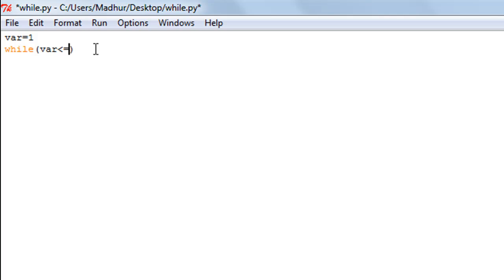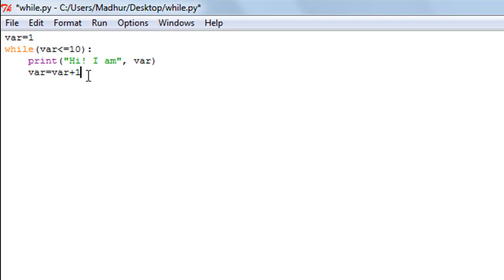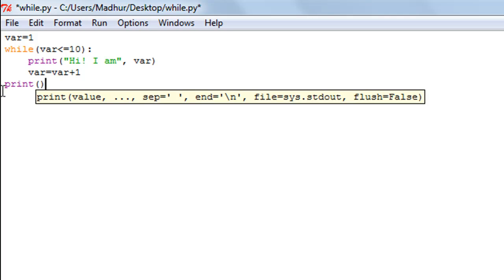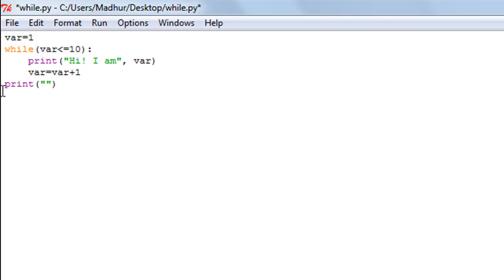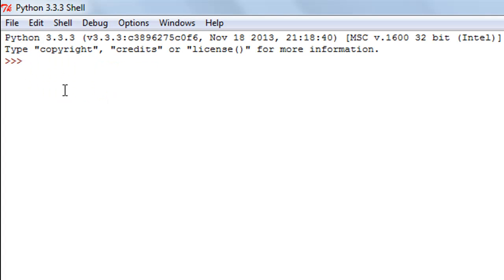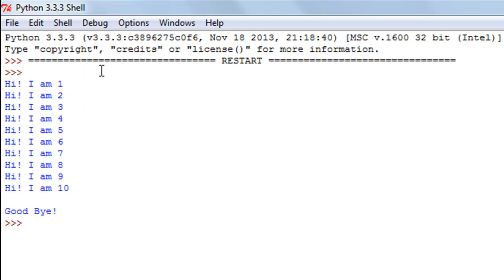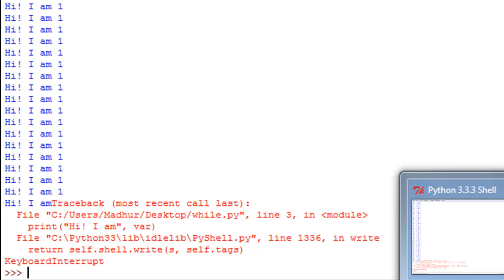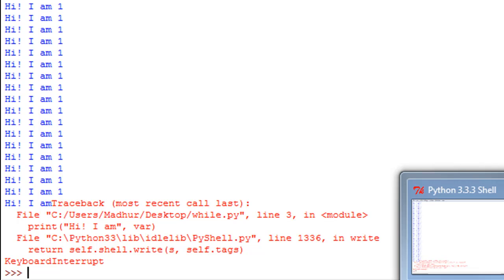Python Programming Tutorial - 17: The WHILE Loop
In this tutorial we'll check out the while loop in python.